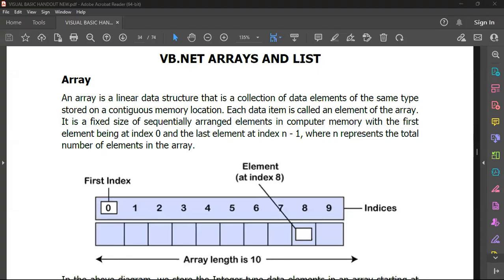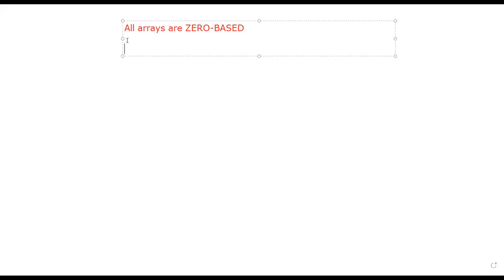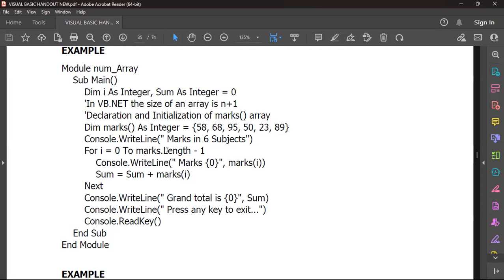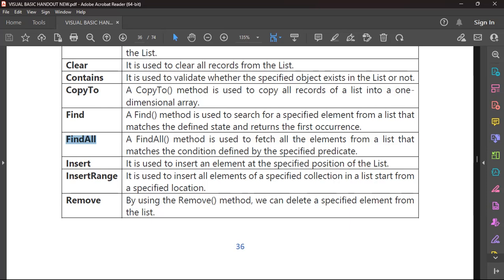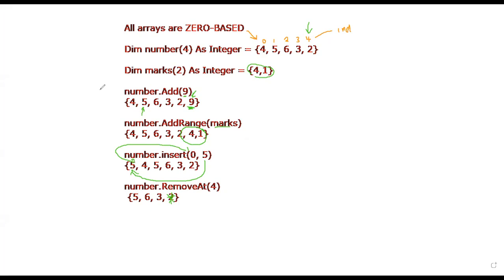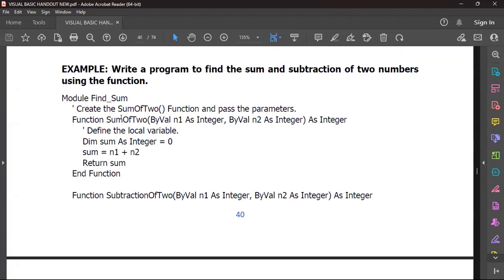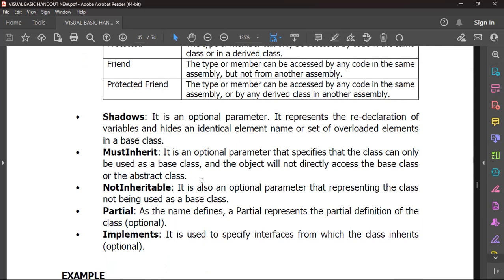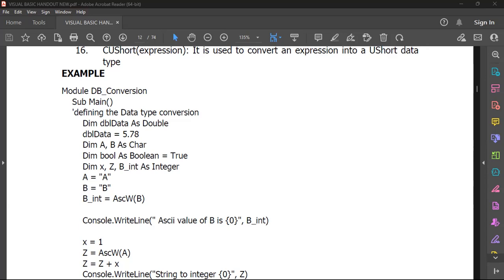VB.Net_(Part Time)_Week 7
0:00  - Arrays and List
44:44 - Functions and Subs
50:45 - Classes and Objects
59:40 - Exceptions